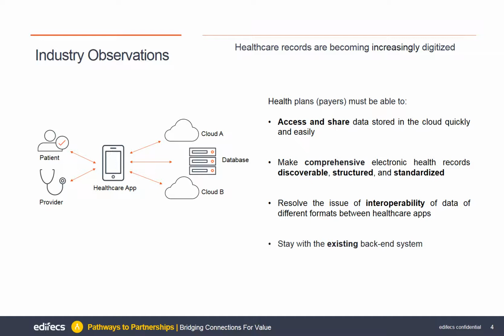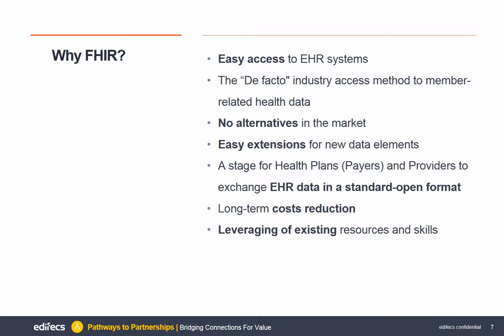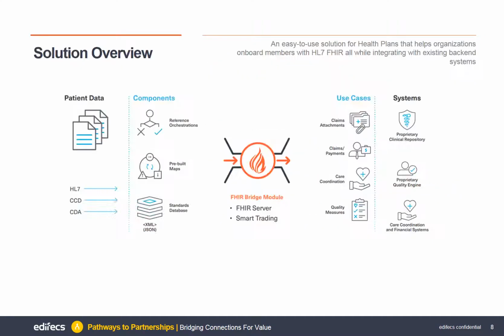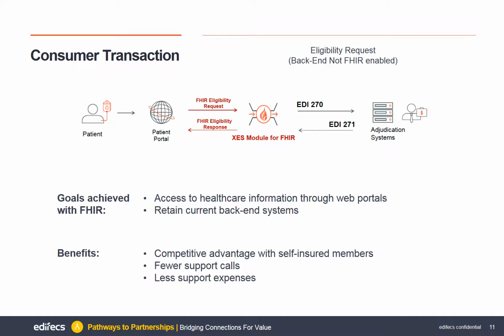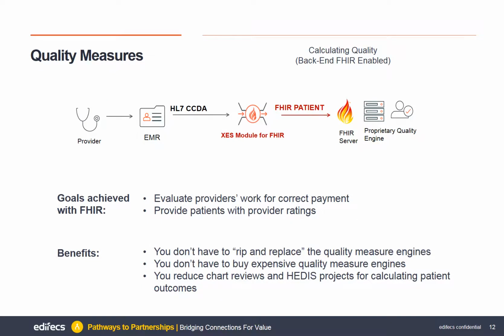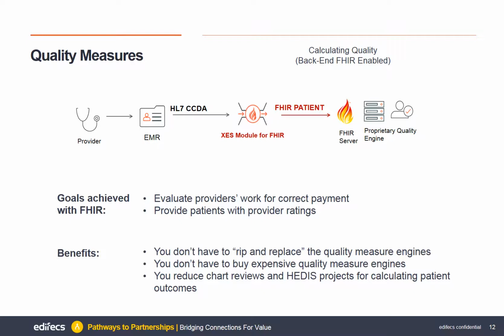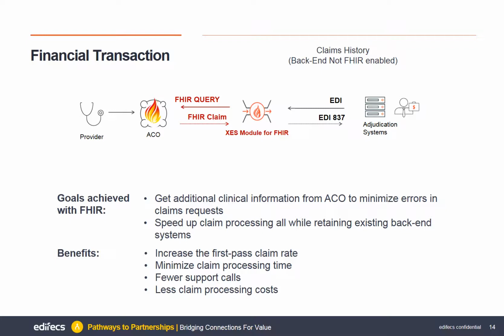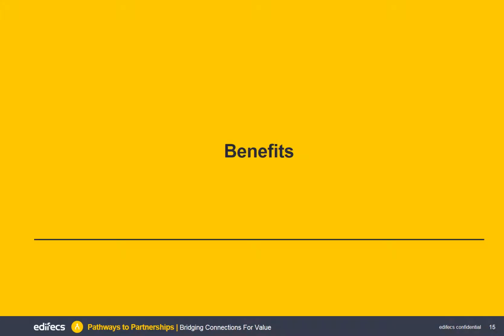XES Module for FHIR Overview